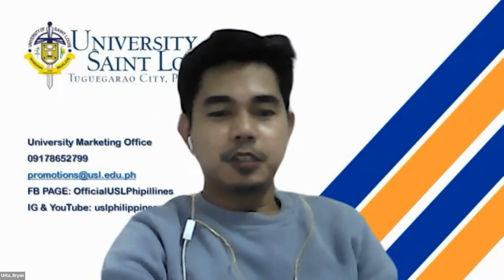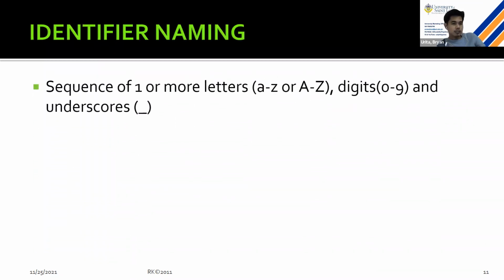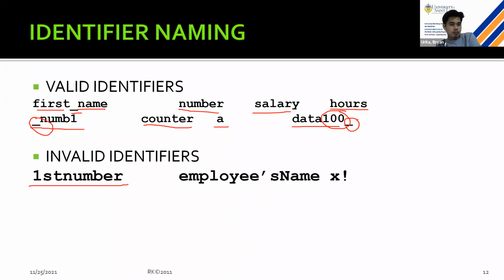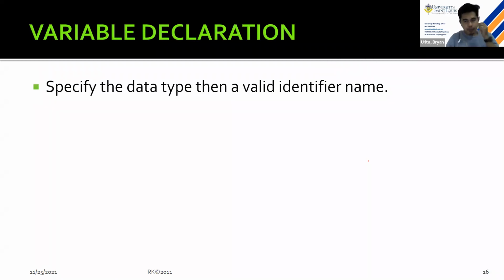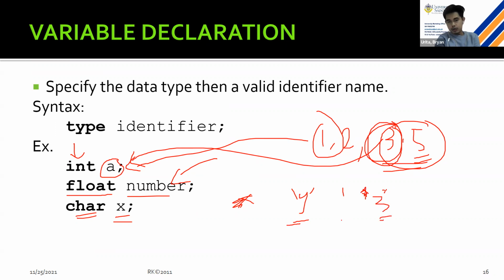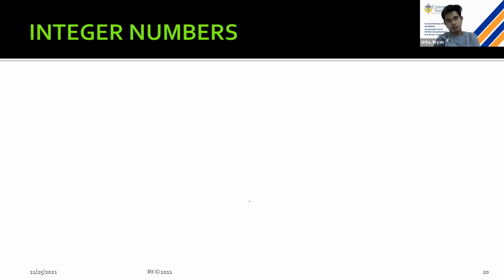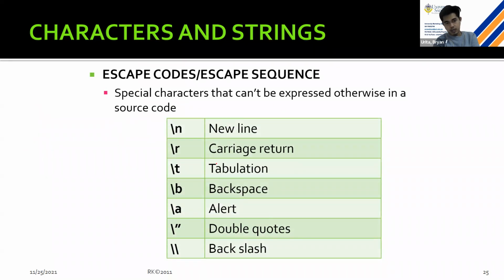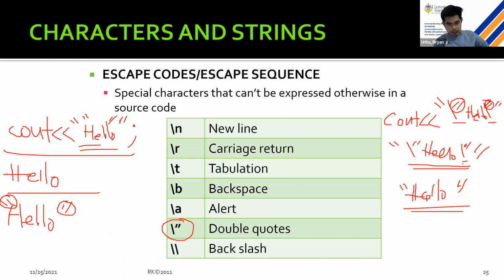sirbryx | C++ Programming 2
C++ programming basic programming structures